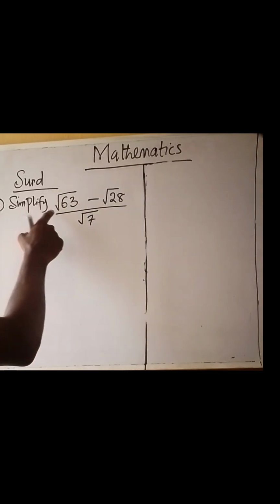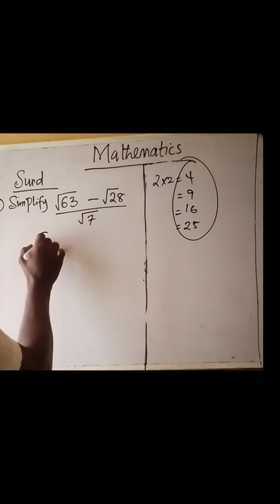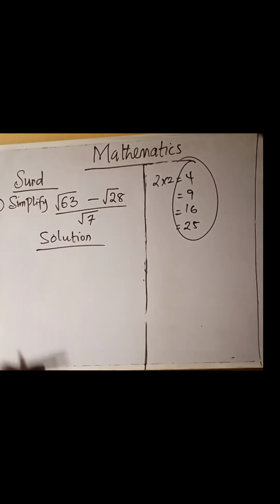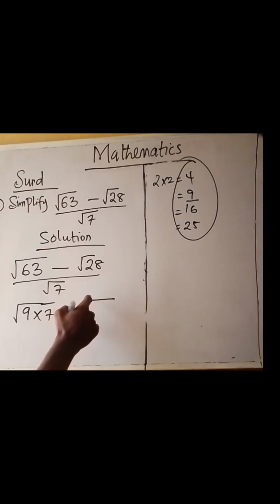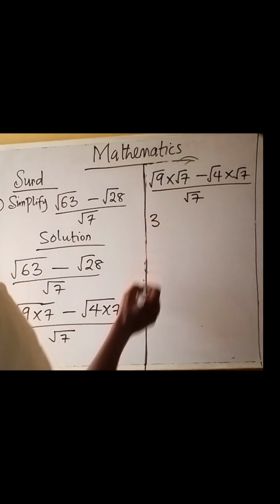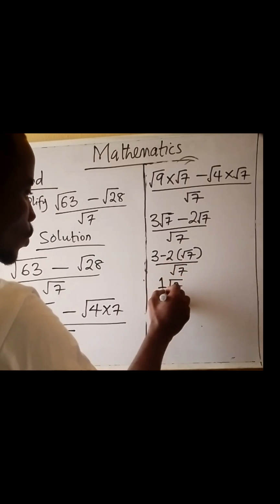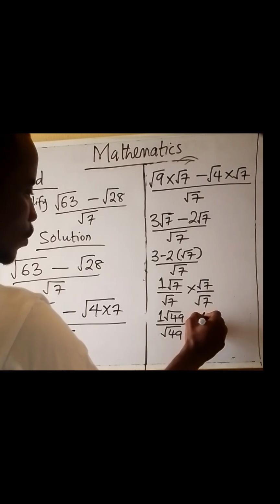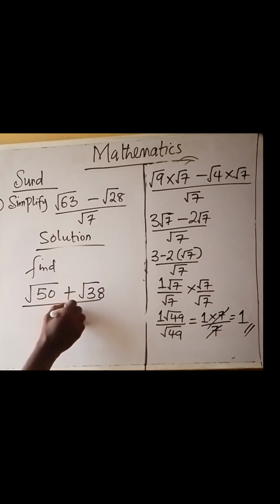Rationalizing Surd made easy.